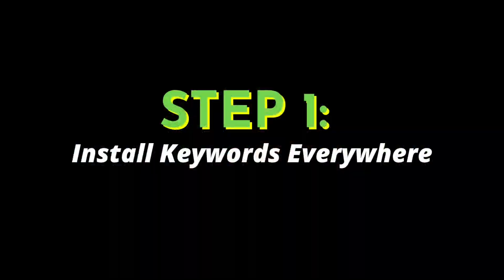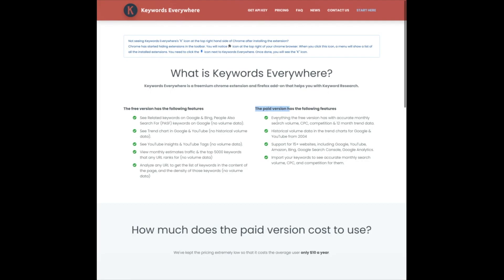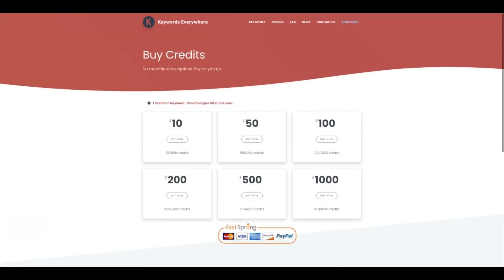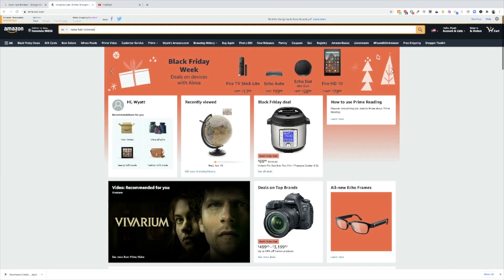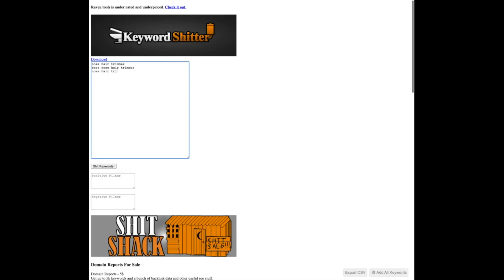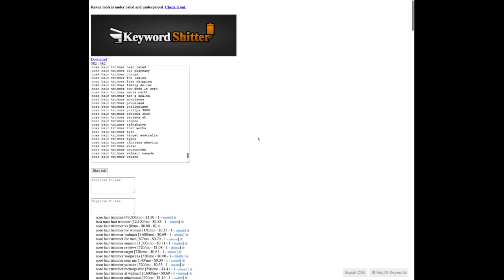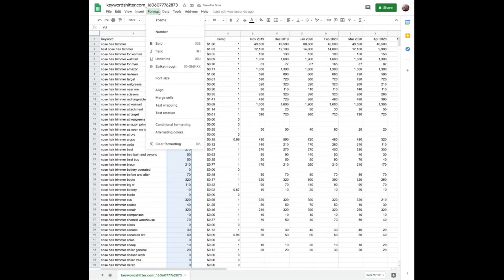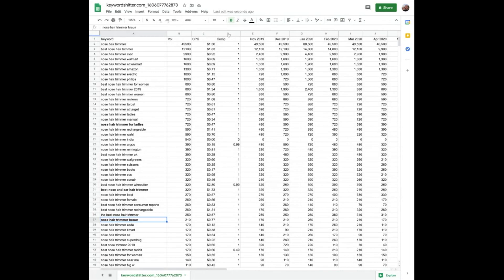Affiliate Marketing Keyword Research That Works! 3 Easy Steps to find Awesome Keywords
Here I share a simple 3-step keyword research strategy that I use for my affiliate / amazon associates websites using Keywords Everywhere, KeywordShitter.com and Google Docs.

I have tried many of the paid for tools like ahrefs, MOZ, KWFinder, etc. and this method has worked just as well or better for me.  It's also waaaaay less expensive!  I've only spent $10 on this method in the last 6 or 7 months.

I mostly use this method to find buyer intent keywords, but it can be applied to really any type of content or keyword you are looking for.